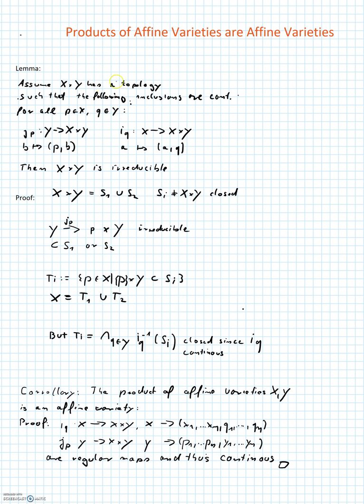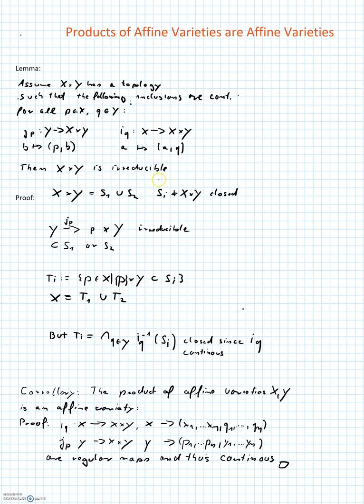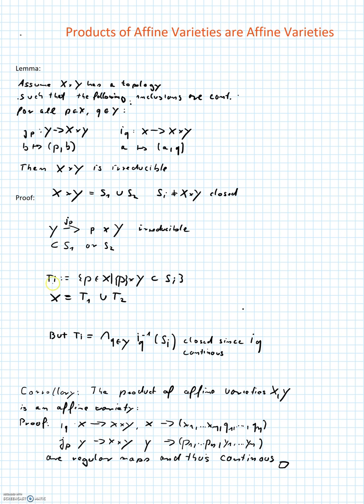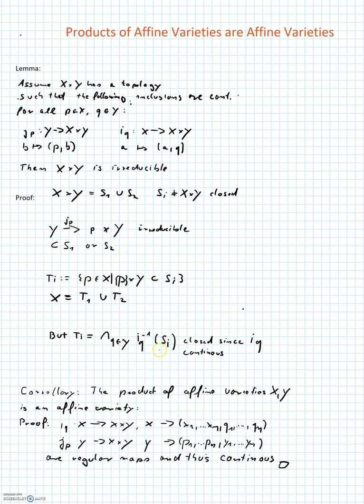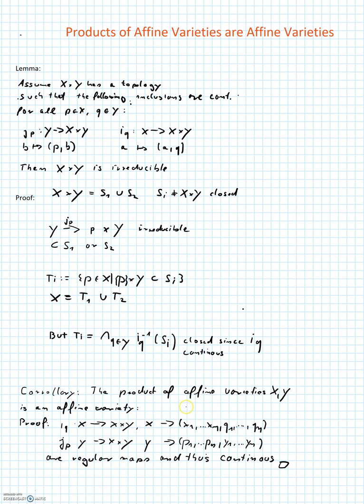Products of Affine Varieties are Affine Varieties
In this mini lecture we are going to prove that products of affine varieties are affine varieties Jetzt neu
Unboxings, Tests und unabhängige Kaufempfehlungen  *Werbung